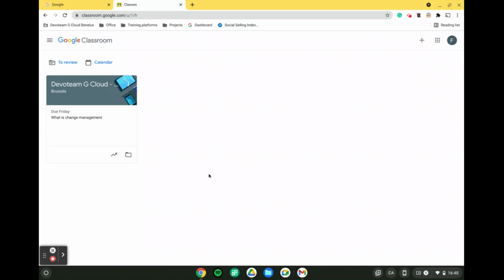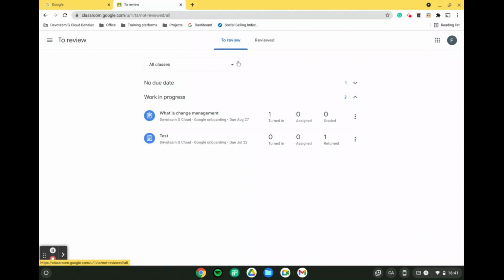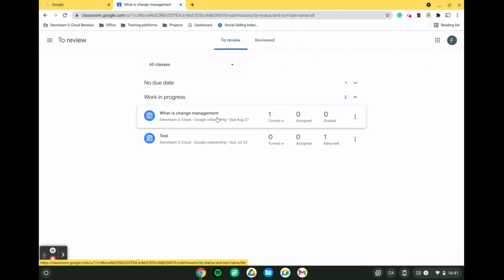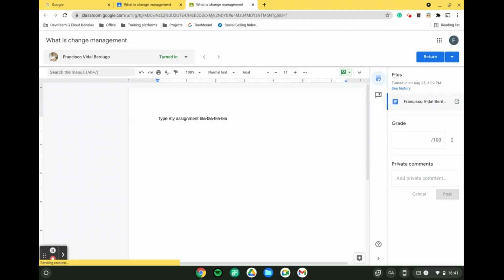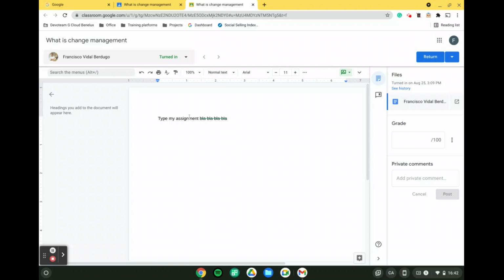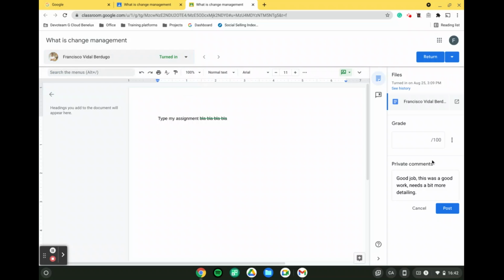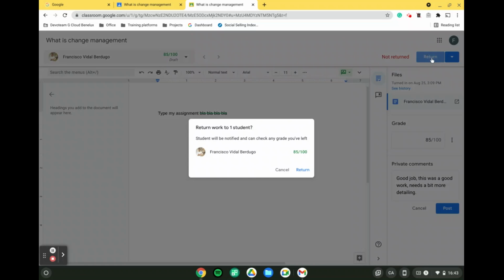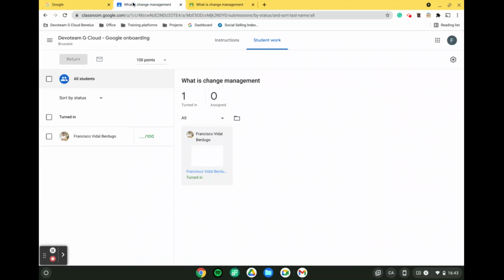How to correct an assignment in Google Classroom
This video tutorial will show you how to your students assignments in Google Classroom. As a teacher, it is important to know where to find the assignment that need to be graded and how to correct them.Learn how to do so with this tutorial video on Google Classroom